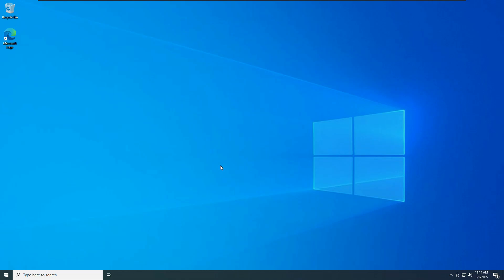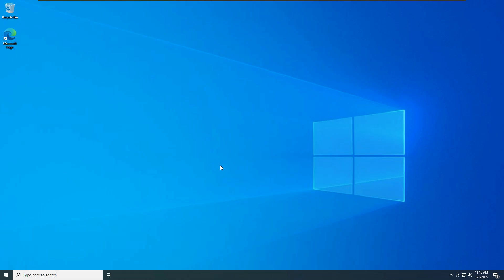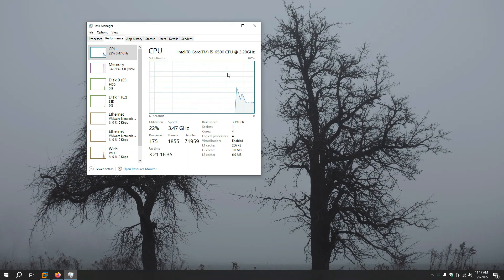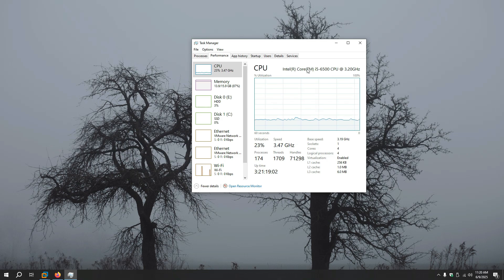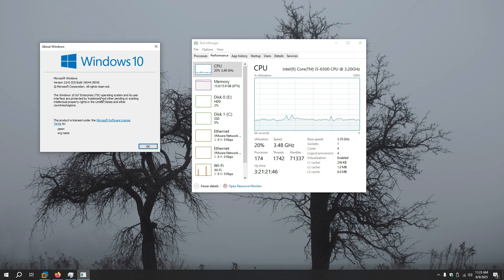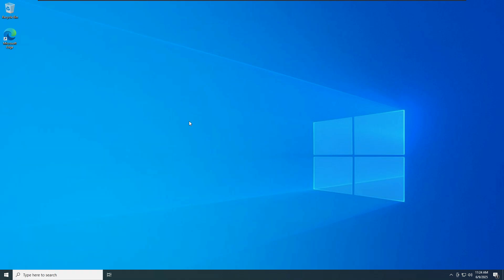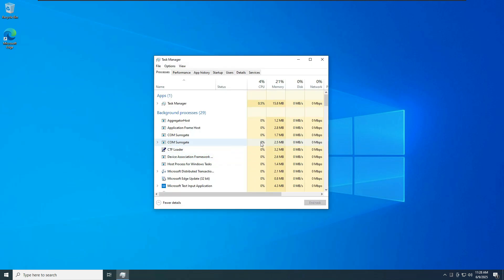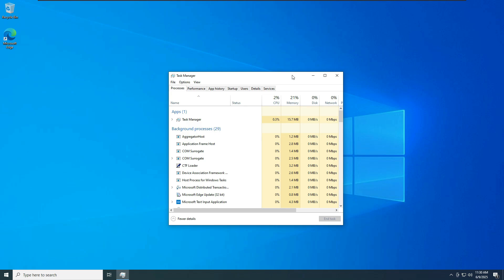Windows 11 is Trash, use Windows 10 Lot LTSC instead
In this video, I will be talking about why to consider using Windows 10 in 2025 instead of the latest Windows 11, explaining why to make that decision and the benefits of doing so.